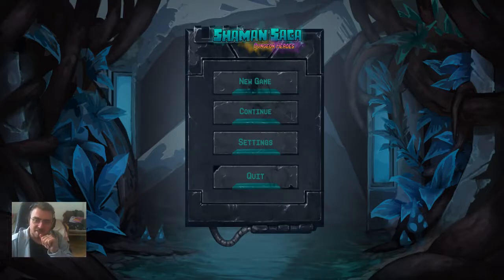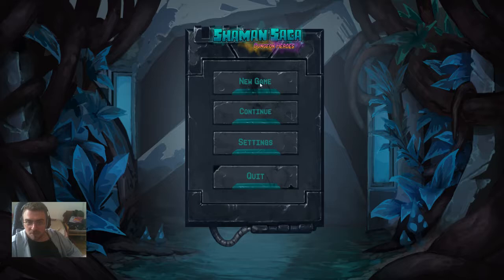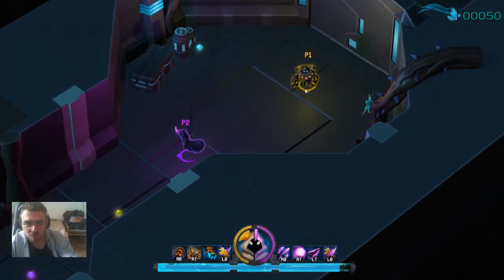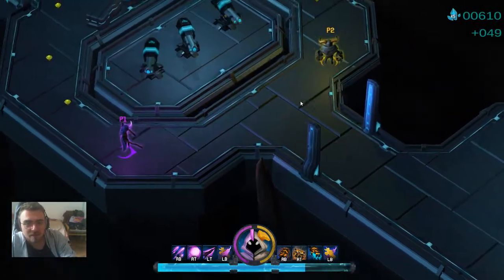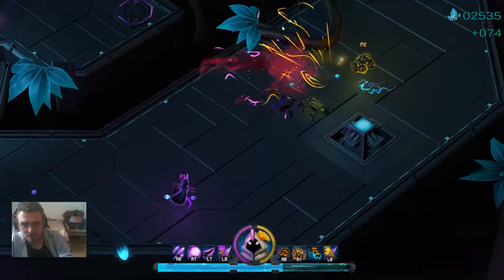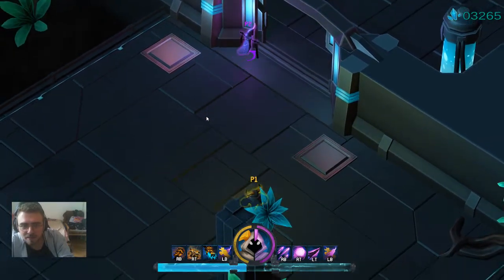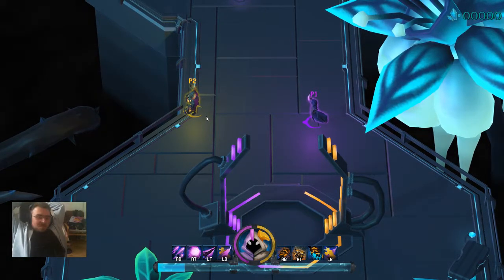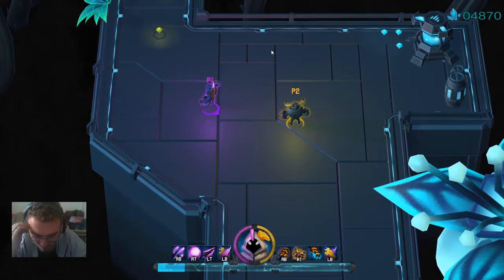Shaman Saga Developer Commentary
Game I made over 3 months. Learned so much from this project and had a great time making it. Special Thanks to all those who helped!